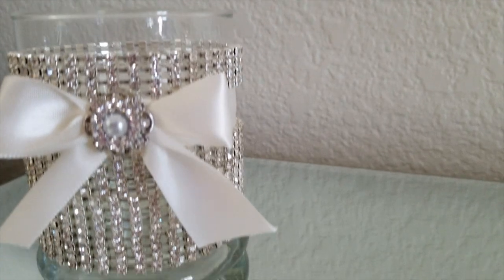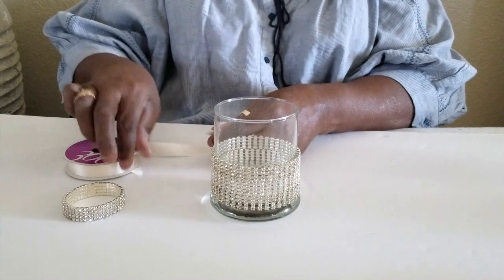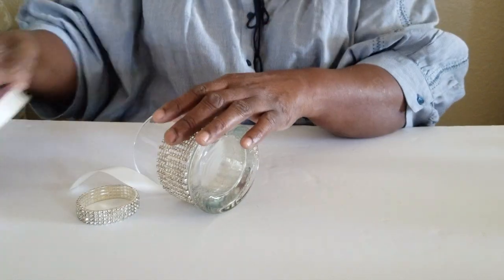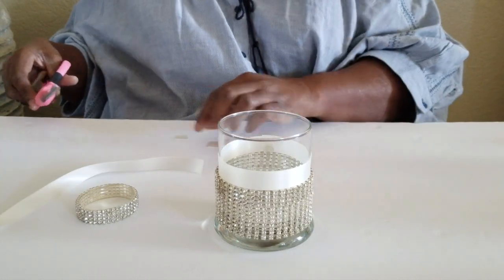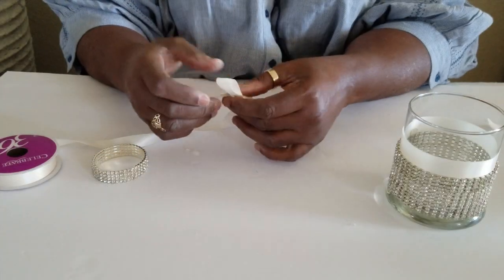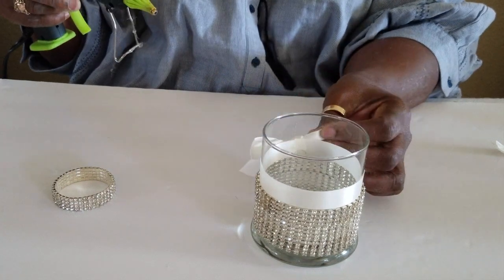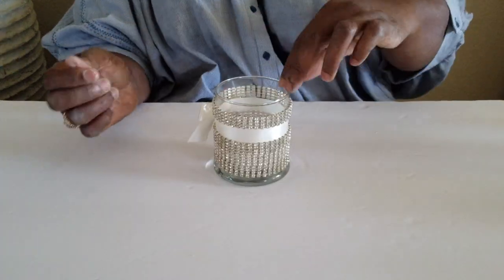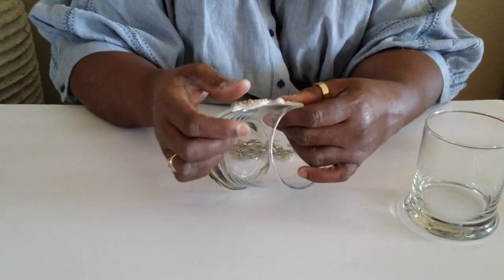DIY | GLAM CANDLE HOLDER DECOR | QUICK AND EASY DIY | WEDDING DECOR 2019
Hello everyone! We will show you how to glam up a home or an event using these candle holders from the Dollar Tree.

Material:

3 Candle holders: Dollar Tree

Brooch: Hobby Lobby 50%off promotion week